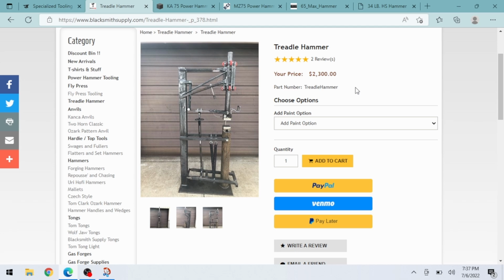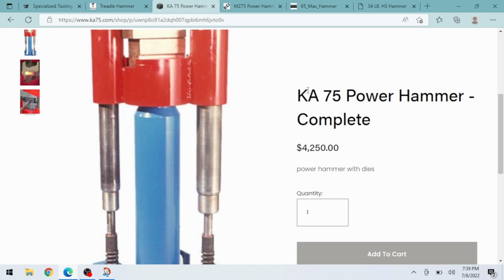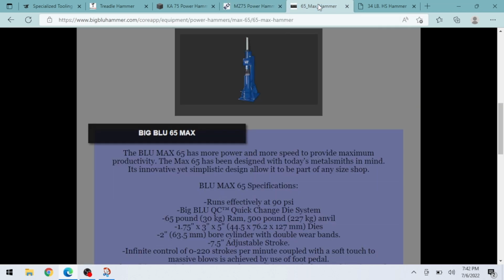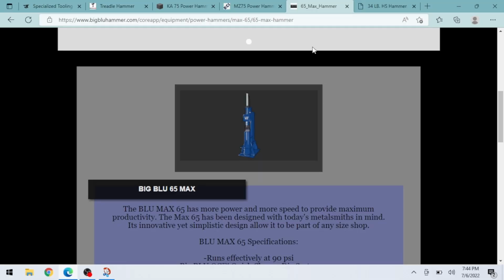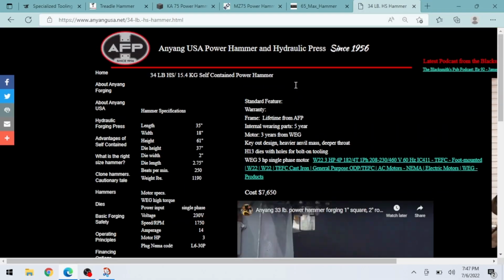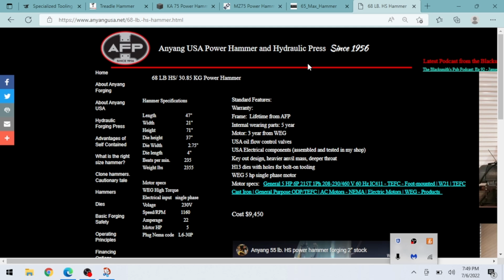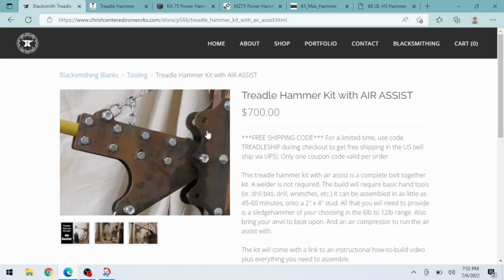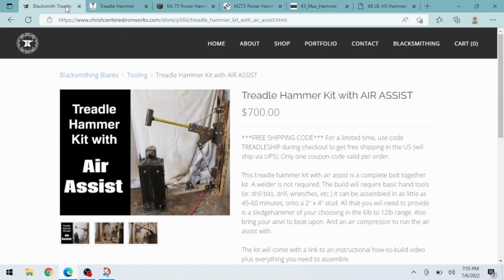Top 5 Air Powered Hammers on the Market!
Roy shares 5 different types of air power hammers on the market. A blacksmith power hammer is a useful tool to have in the shop. See some of the options out there.